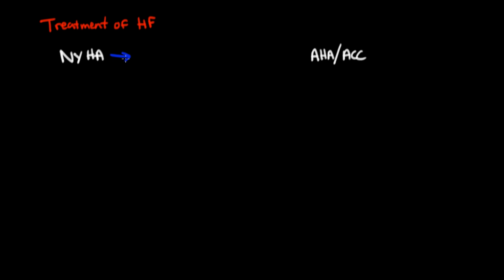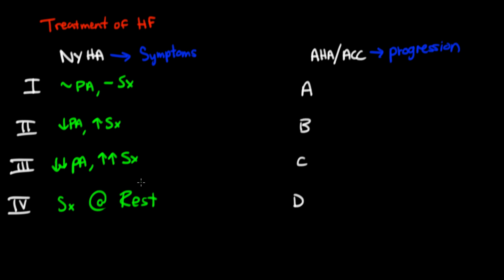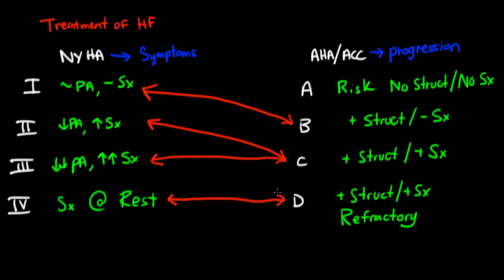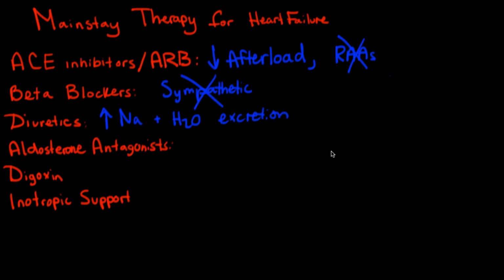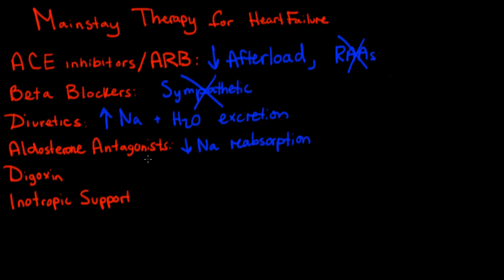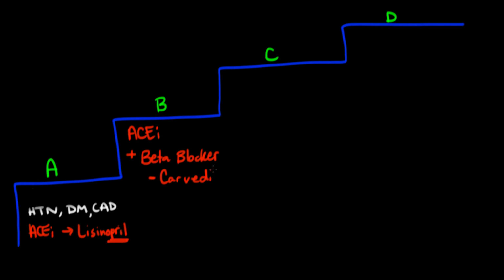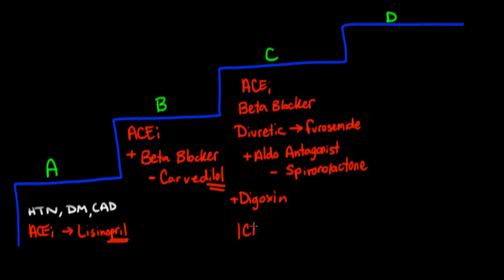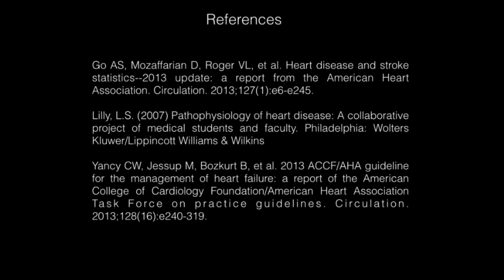Khan Video 3 Heart Failure Treatment